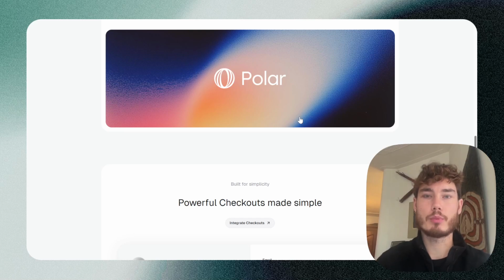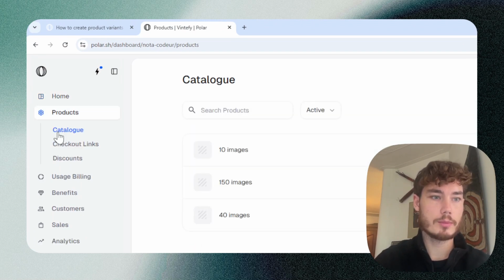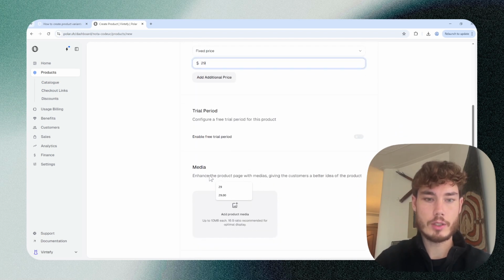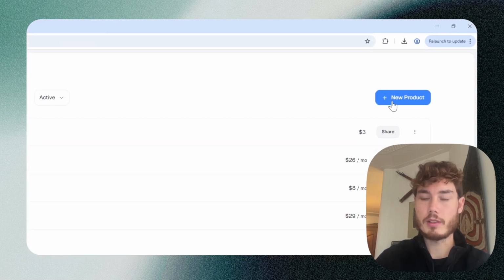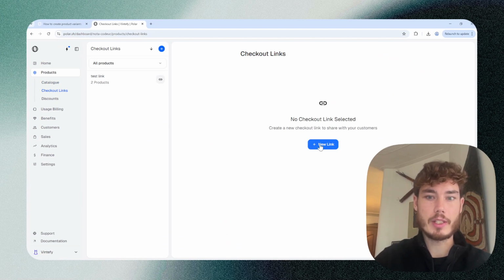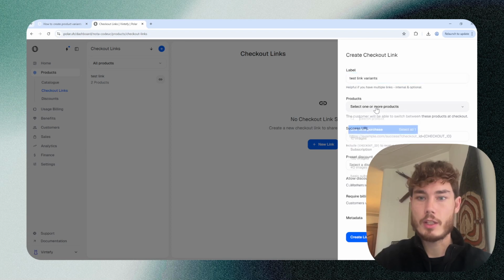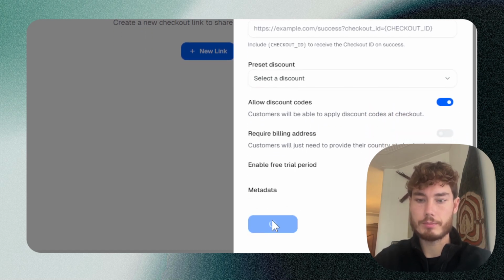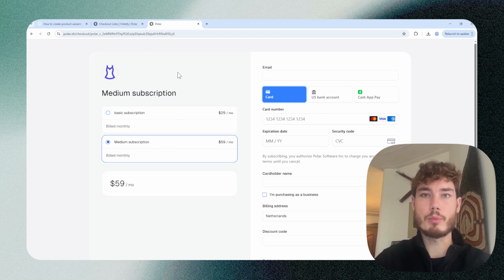How to create Product Variants in Polar.sh & make them Available in Checkout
🚀 **How to Create Product Variants with Polr.sh**

In this tutorial, we dive into Polr.sh, the newest payment provider for your online business, and show you how to create product variants effortlessly!

- Navigating the Polr.sh Dashboard
- Creating and customizing product variants
- Setting up checkout links for customers

📋 **Step-by-Step Guide:**
1. **Sign Up & Dashboard**: Once you've signed up, familiarize yourself with the dashboard layout.
2. **Creating Products**: Go to the products section and select 'catalog'.
3. **Variant Creation**: Start with the basic subscription.
   - Enter details like product type, and price (Monthly fixed payment of $29).
   - Optionally, add a trial period or extra metadata fields.
   - Click 'create product' to save.
4. **Add Additional Variants**: Create another product variant, such as a medium subscription, for a fixed price of $59.
5. **Finalizing Checkout Links**:
   - Navigate to checkout links, create a new link, and name it (e.g., 'test link variants').
   - Select the variants to show during checkout.
6. **Testing Your Setup**: Create the link and see what the customer experiences when they select their preferred variant.